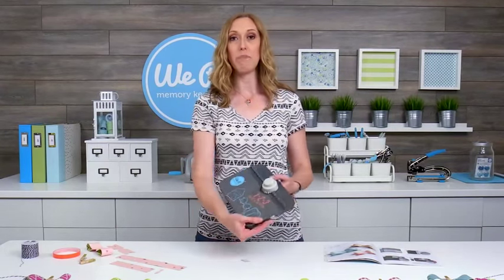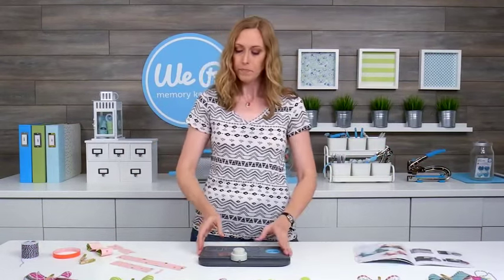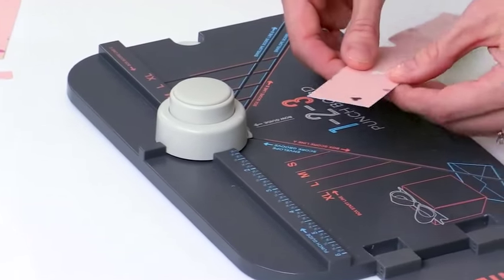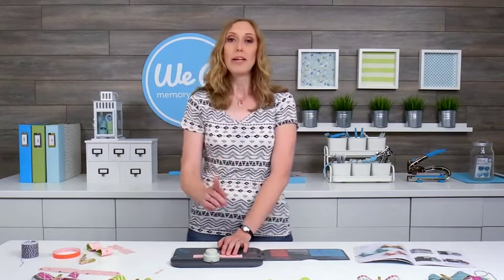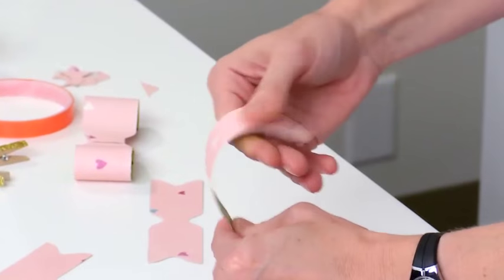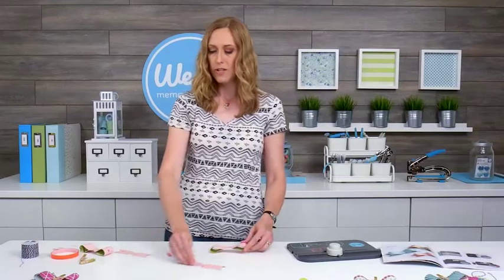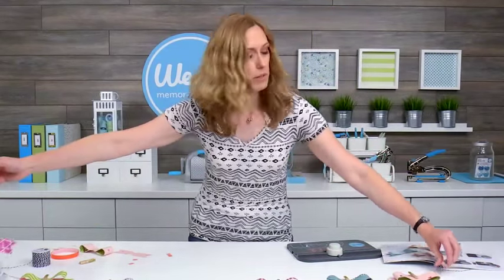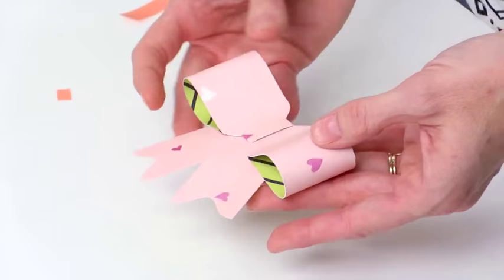1-2-3 Punch Board Bow Garland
The 1-2-3 Punch Board allows you to easily create envelopes, boxes and bows with one tool!  Watch as Aly Dosdall shares a darling bow garland that could be used for parties, home decor and so much more!  Don't miss her tips on making this feminine or masculine and an inside scoop that's not mentioned in the tool instructions.